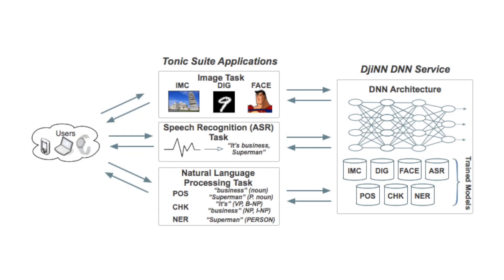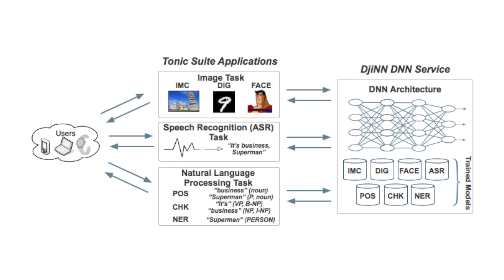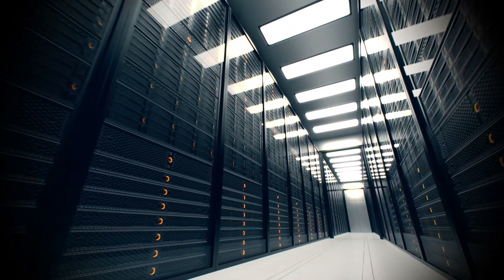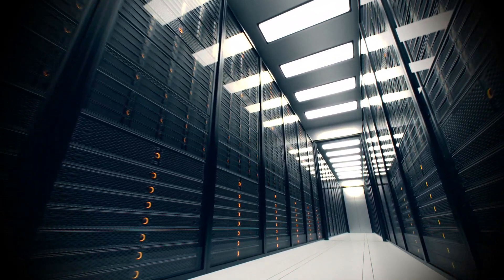DjiNN + Tonic Suite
Michigan researchers have introduced DjiNN and Tonic Suite, open source deep learning tools that are designed to help in the development of deep learning as a service.